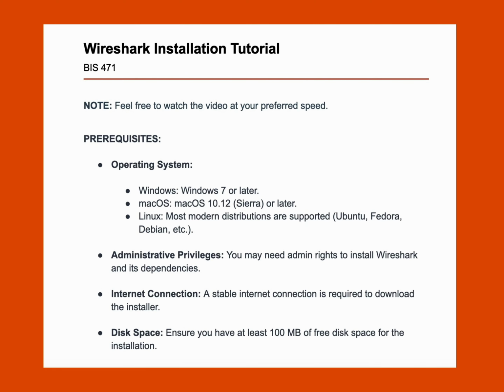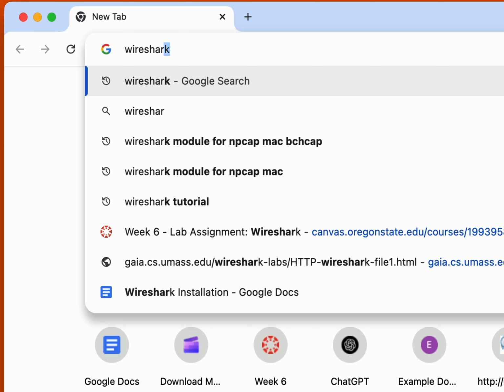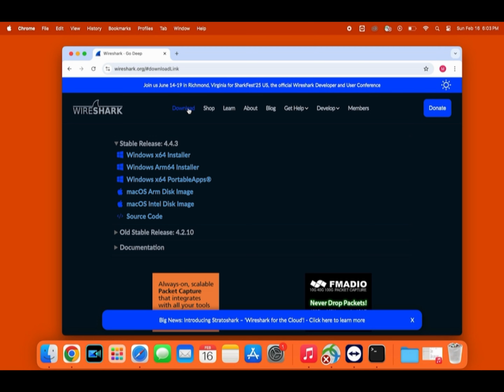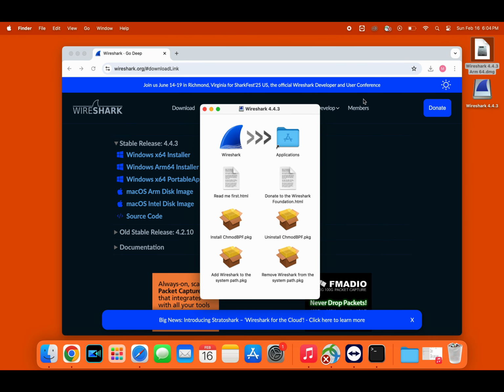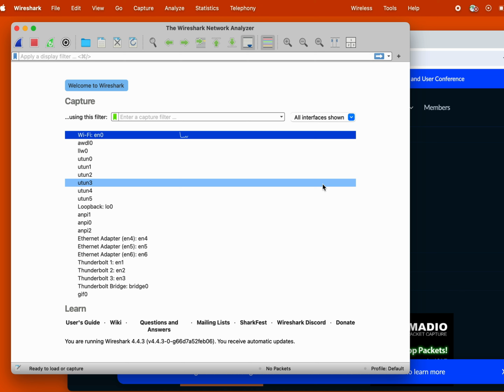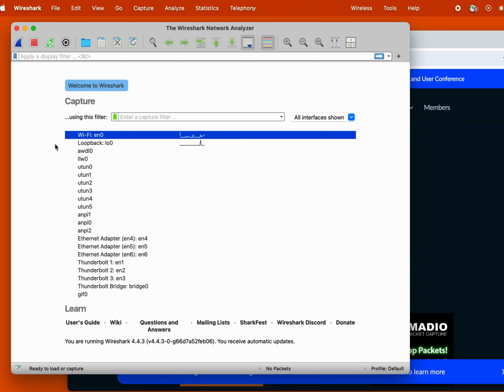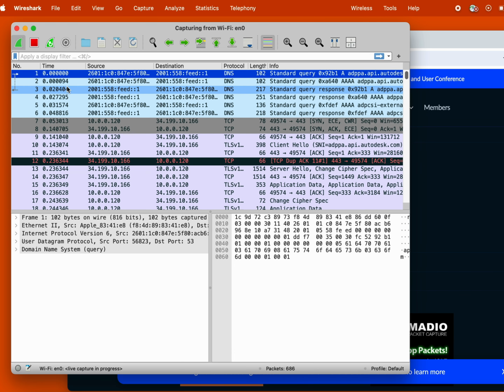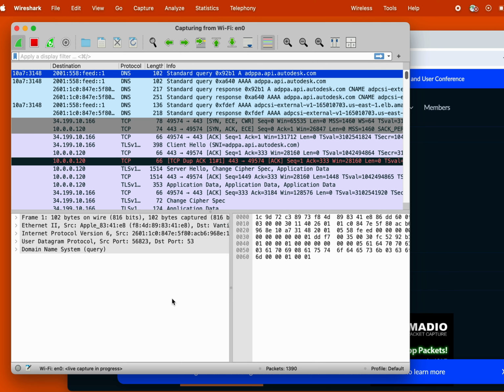How to install Wireshark